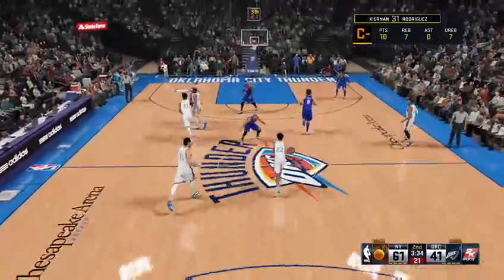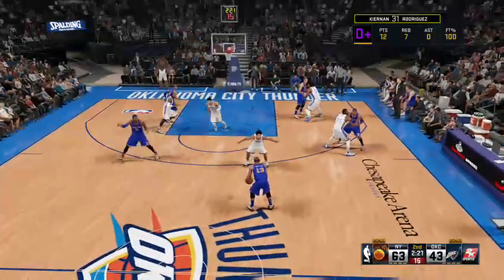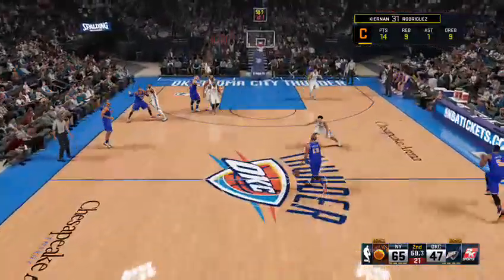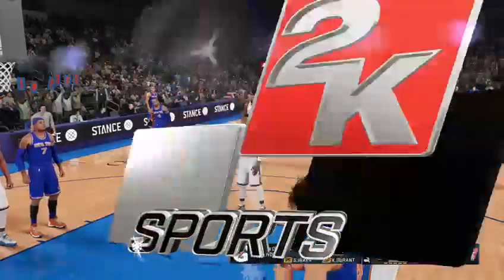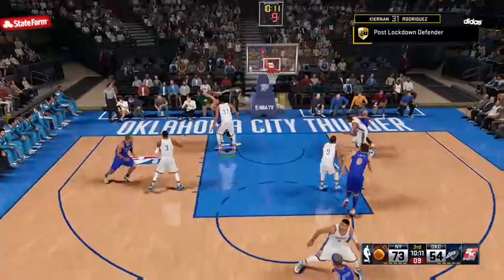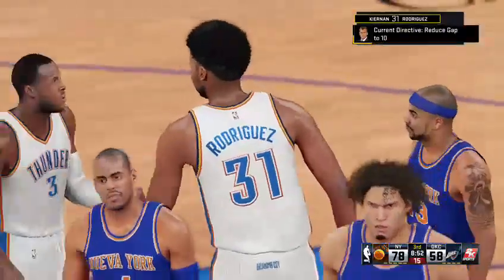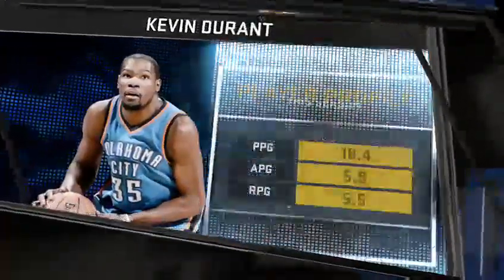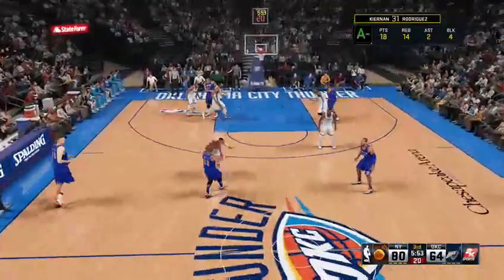NBA 2K16 MC 31